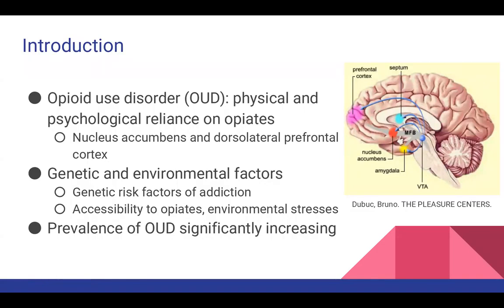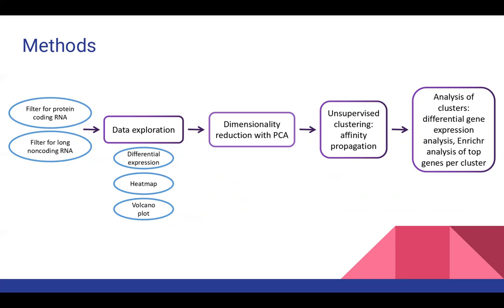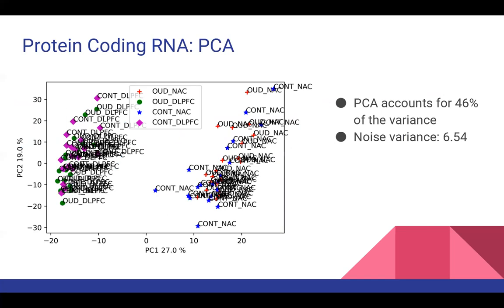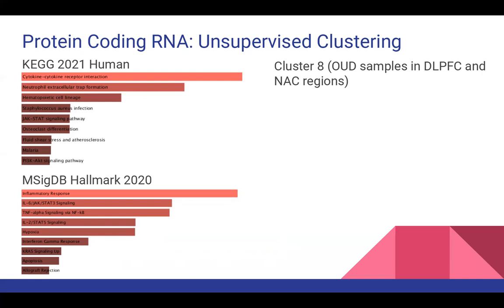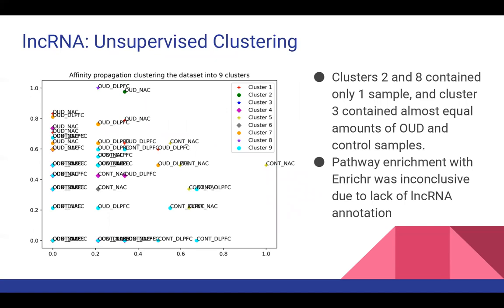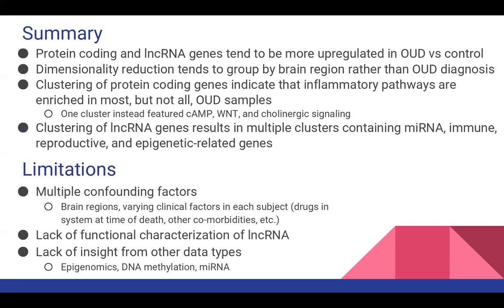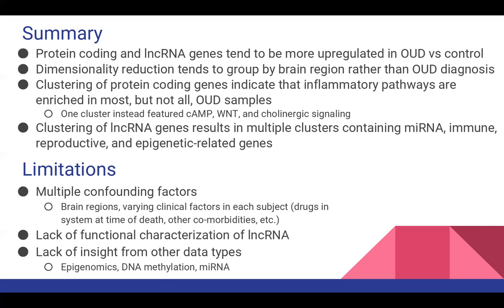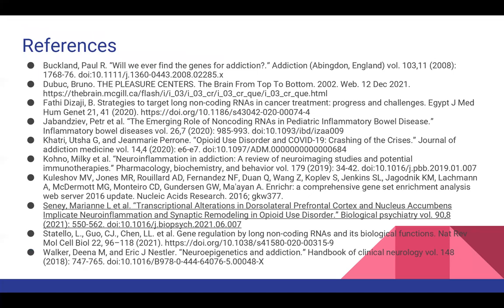Unsupervised clustering suggests multiple classes of opioid use disorder patients - By Yeonjoo Hwang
The purpose of this project was to examine the transcriptional changes defining different subsets of opioid use disorder patients using differential gene expression analysis and unsupervised clustering.
Opioid use disorder (OUD) is a chronic physical and psychological dependence on opiates, leading to clinically significant impairment or distress. The prevalence of OUD has increased in recent years, and there is currently an OUD epidemic in the United States. Consequently, there is a need for a better understanding of the impacts of OUD on the brain. The purpose of this project was to examine the transcriptional changes defining different subsets of opioid use disorder patients in the GEO dataset GSE174409 using differential gene expression analysis and unsupervised clustering. Data were first filtered for either protein coding RNA or lncRNA. For each subset of data, differential gene expression analysis and principal component analysis were used for initial data exploration. Unsupervised clustering was used to further explore sample similarities and Enrichr was used to assess pathway activity in select clusters. Analysis of the protein coding RNA subset revealed multiple clusters of OUD samples, some with unique pathway signatures. LncRNA analysis also revealed multiple clusters of OUD samples, though the clusters were difficult to characterize due to the large presence of novel lncRNA transcripts. This not only calls for analysis of additional data types that may reveal a more comprehensive look into OUD, but also suggests that those with OUD may benefit from patient stratification and precision therapy.